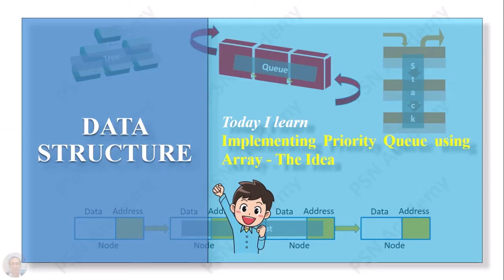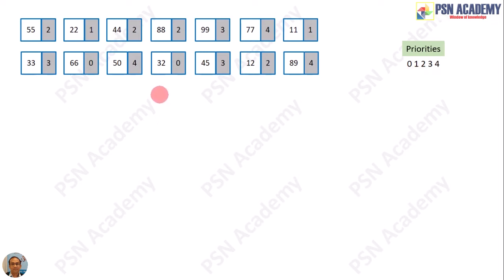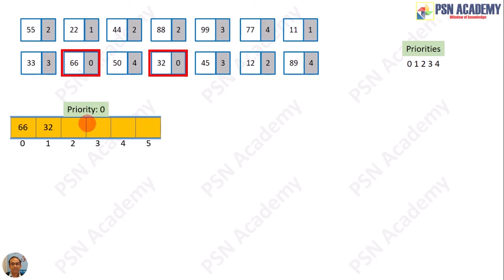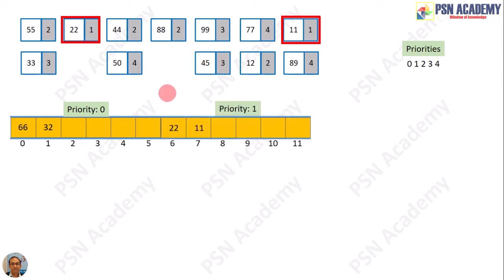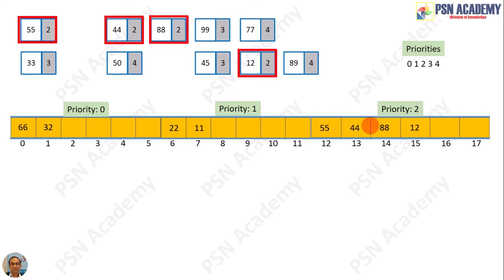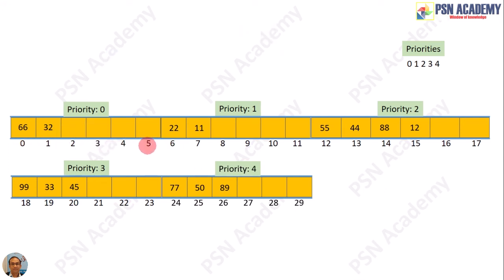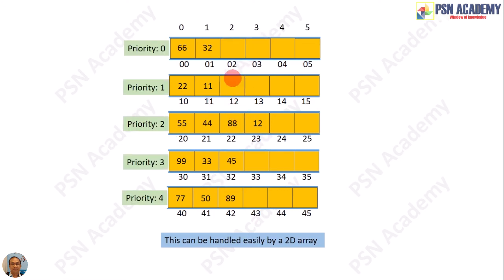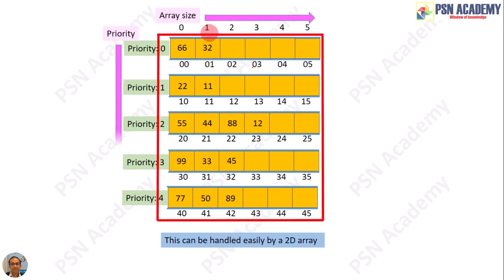6. PRIORITY QUEUE | Array representation - the idea | Data Structure Full Course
One-Way List Representation of a Priority Queue:
One way to maintain a priority queue in memory is by means of a one-way list, as follows:
(a) Each node in the list will contain three items of information: an information field INFO, a
priority number PRN and a link number LINK.
(b) A node X precedes a node Y in the list (1) when X has higher priority than Y or (2) when
both have the same priority but X was added to the list before Y. This means that the order in
the one-way list corresponds to the order of the priority queue.
Priority numbers will operate in the usual way: the lower the priority number, the higher the priority.

Array Representation of a Priority Queue:
Another way to maintain a priority queue in memory is to use a separate queue for each level of
priority (or for each priority number). Each such queue will appear in its own circular array and must have its own pair of pointers, FRONT and REAR. In fact, if each queue is allocated the same amount of space, a two-dimensional array QUEUE can be used instead of the linear arrays. FRONT[K] and REAR[K] contain, respectively, the front and rear elements of row K of QUEUE, the row that maintains the queue of elements with priority number K.